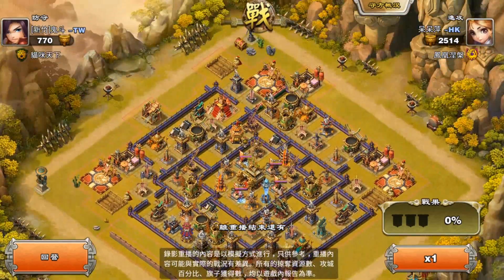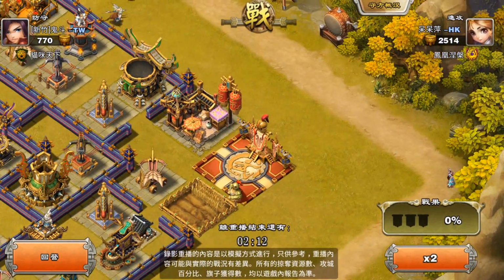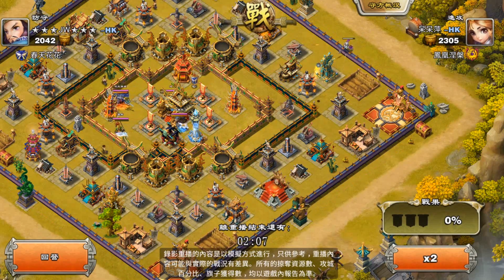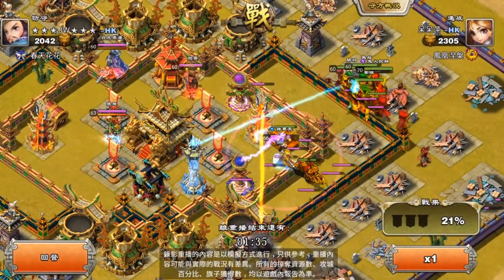Dynasty War: Ma Chao Style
Two main components in this style, Ma Chao and Jiang Wei!